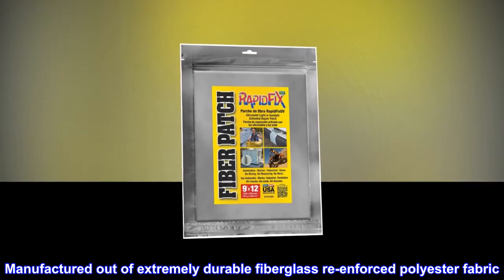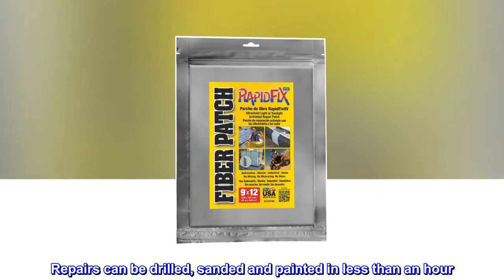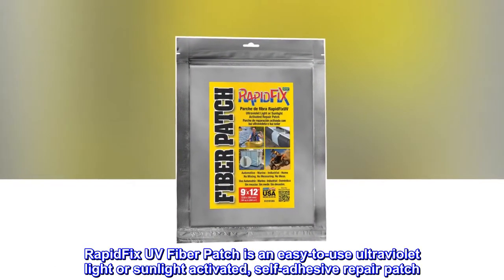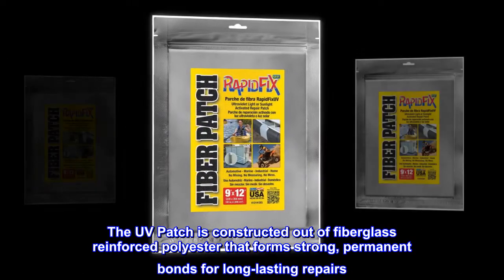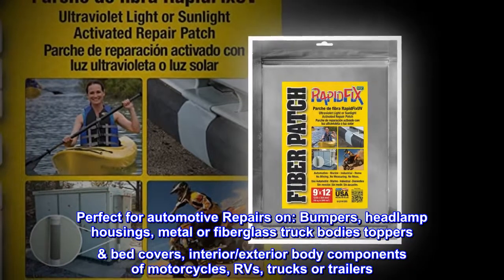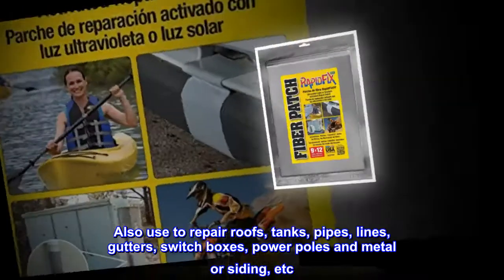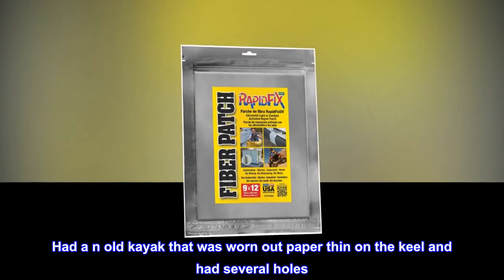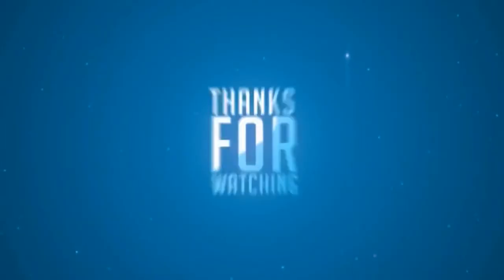RapidFix UV Fiber Repair Patch 9"x 12", 6121912ES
Manufactured out of extremely durable fiberglass re-enforced polyester fabric. Bonds to all surfaces except Polypropylene (PP)
Flexible to apply and dries solid
Repairs can be drilled, sanded and painted in less than an hour
Fast curing time – 5-10 minutes with UV lamp or bright sunlight; 50 minutes on a cloudy day
Resistant against many common chemicals, solvents and oils
RapidFix UV Fiber Patch is an easy-to-use ultraviolet light or sunlight activated, self-adhesive repair patch.  The UV Patch is constructed out of fiberglass reinforced polyester that forms strong, permanent bonds for long-lasting repairs. The Fiber Patch is non-flammable, non-toxic and will not harm skin when exposed to the adhesive.  Perfect for automotive Repairs on: Bumpers, headlamp housings, metal or fiberglass truck bodies toppers & bed covers, interior/exterior body components of motorcycles, RVs, trucks or trailers. Make fast and easy plumbing repairs to: pipes, ducting, metal covers, drainage repairs, fiberglass. Also use to repair roofs, tanks, pipes, lines, gutters, switch boxes, power poles and metal or siding, etc.  Patch Size: 3" x 6"
FIX YOUR LEAKS
Had a n old kayak that was worn out paper thin on the keel and had several holes. tried plastic welding, and airplane fiberglass patches and nothing held until this patch. Now its been 5 years and not one leak.